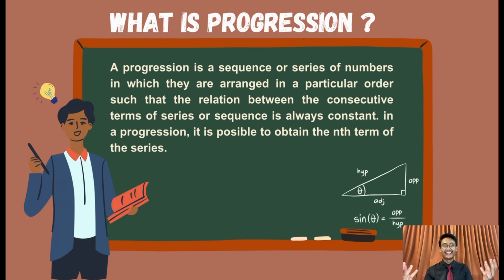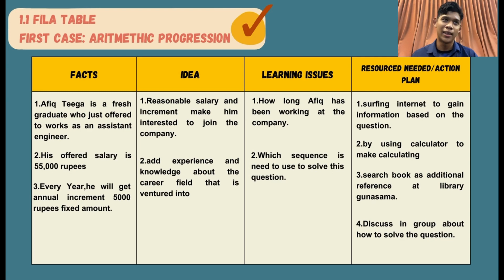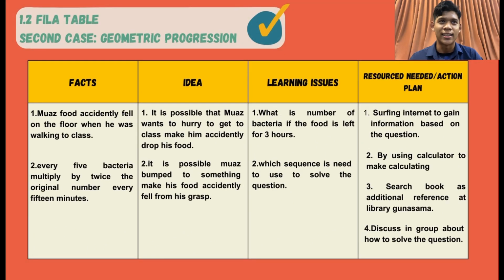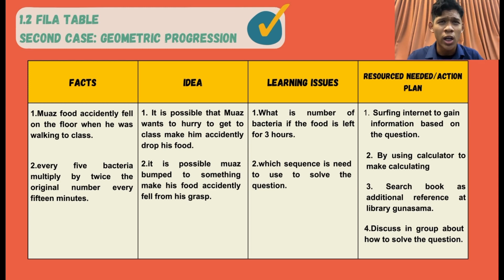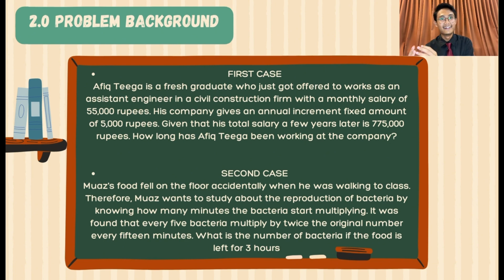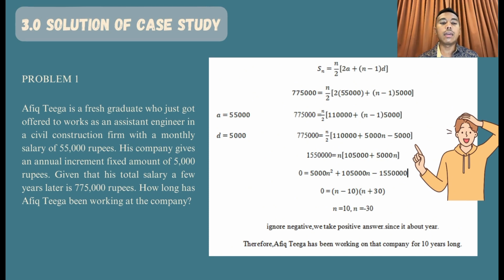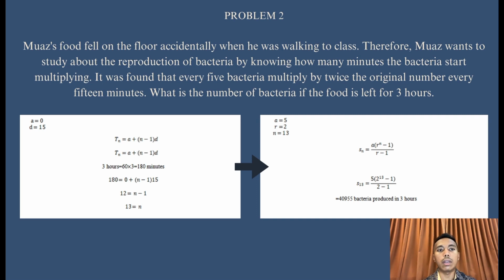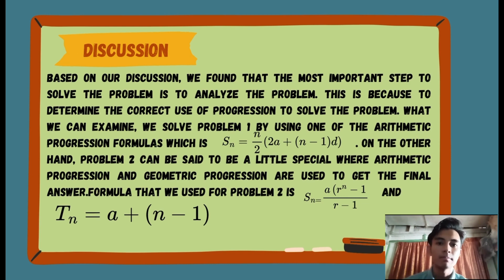video presentation grup 12 algebra